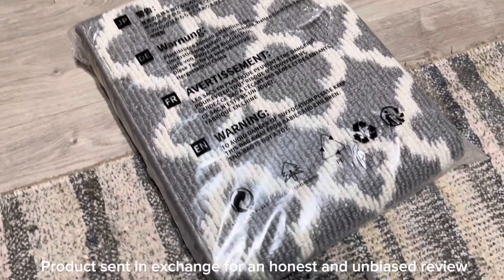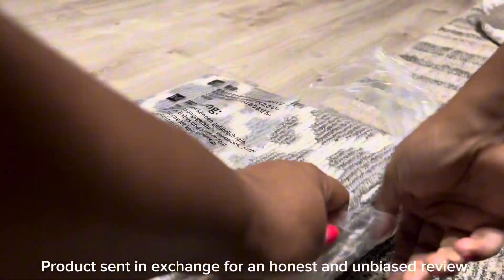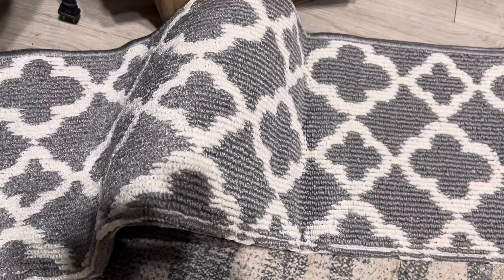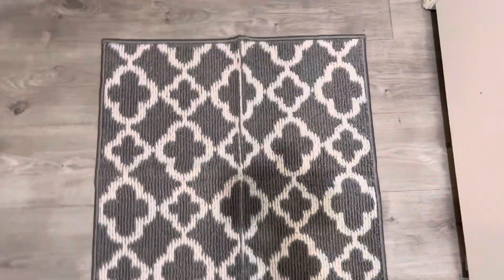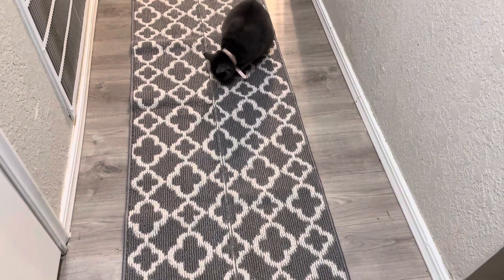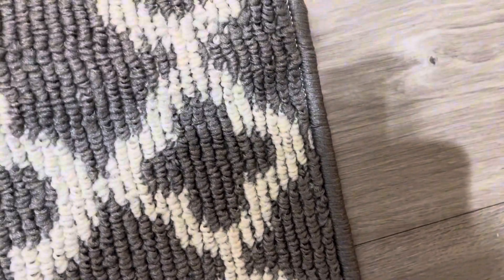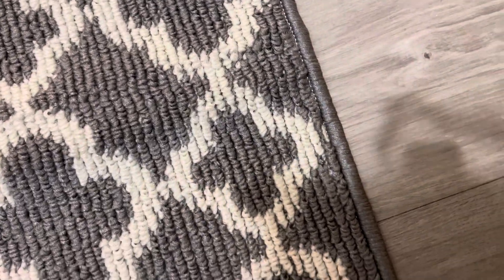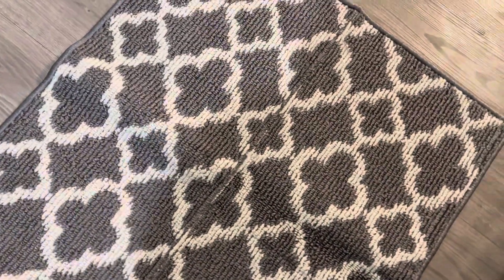U'Artlines Runner Rug for Hallway 2×6feet Non Slip Kitchen Floor Carpet